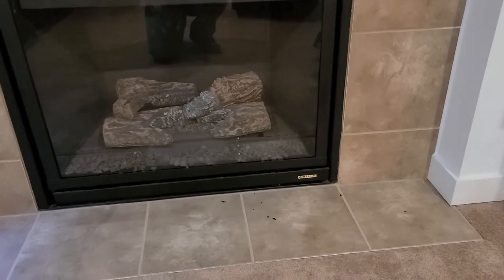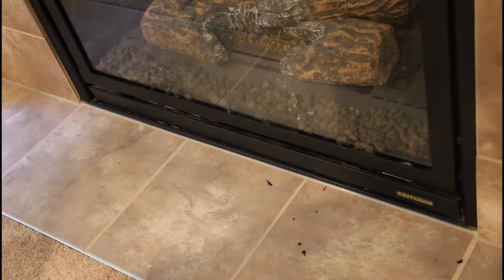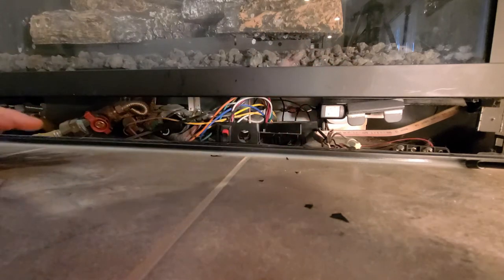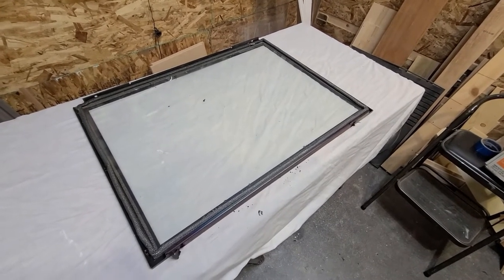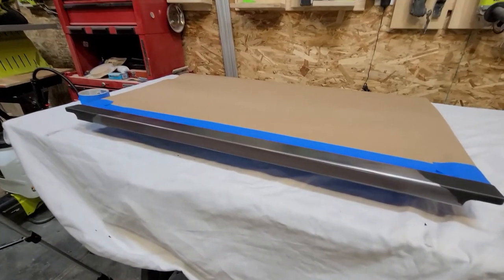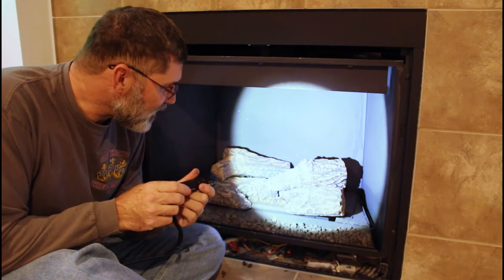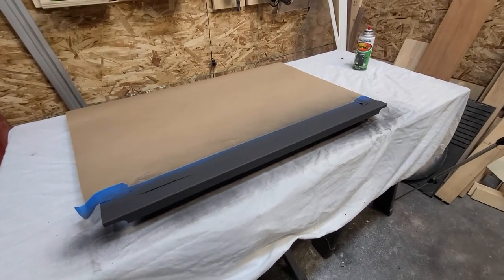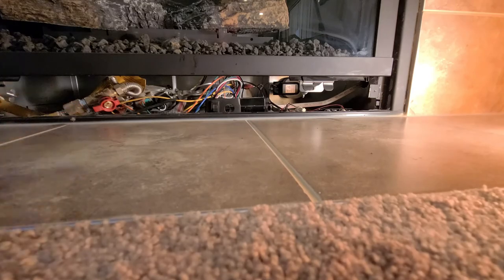CLEAN and FIX your Gas Fireplace! | Warm up in front of a cozy and safe FIRE! | 2020/35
Your Gas Fireplace is the the center of your room and it is that time of the year, the leaves are falling, and the temperatures are dropping. What a better way to spend the autumn and winter months then in front of a cozy fireplace.  We have a gas insert fireplace in our home, and it needs a little maintenance before we start using it for the next several months.

The paint has flaked off in some spots, the glass is dirty on the inside and out, and its just a little dirty.  Also, before using a gas appliance, you should always give it a good inspection to make sure it is not a fire danger, or could cause damage to your home, or something worse!

I followed the gas fireplace manufacturer’s suggestions from the owner’s manual to the letter.  If you are uncomfortable doing this time of maintenance, please hire a licensed professional!

I repainted the areas that needed it, cleaned the glass inside, and out, vacuumed away the old dust and dirt that has accumulated since last year and checked all the gas components.  It is good and new and ready for another season!

Don’t forget to enter your chance to win a pair of gear light flashlights by following the directions and entering on Instagram

Rust-Oleum Automotive 12 oz. High Heat Flat Black Protective Enamel Spray Paint

GearLight LED Tactical Flashlight S1000 [2 PACK] - High Lumen, Zoomable, 5 Modes, Water Resistant, Handheld Light - Best Camping, Outdoor, Emergency, Everyday Flashlights